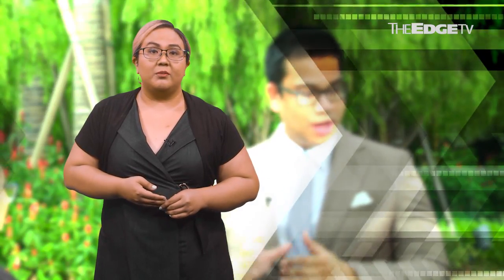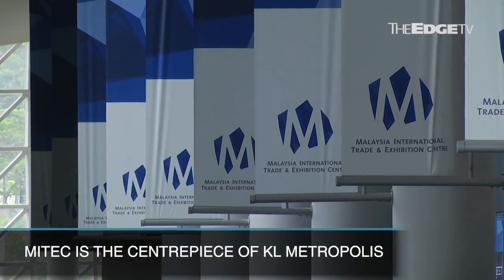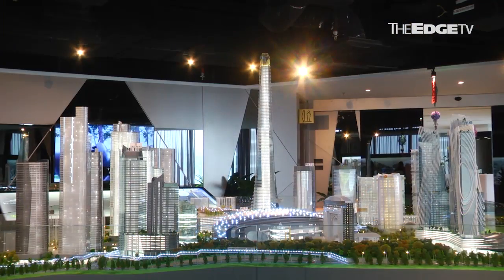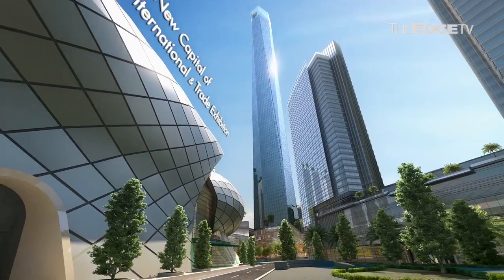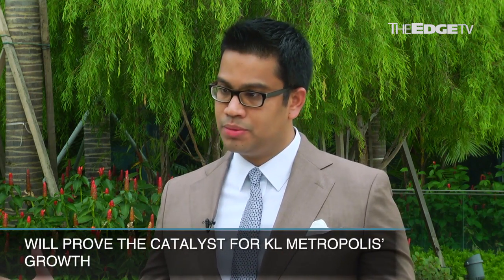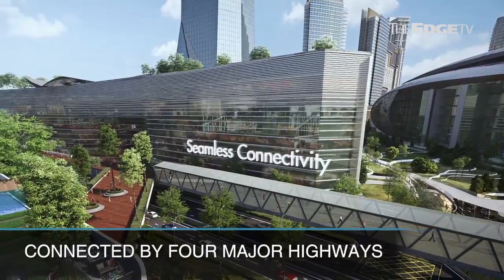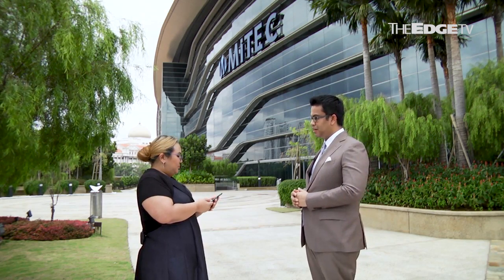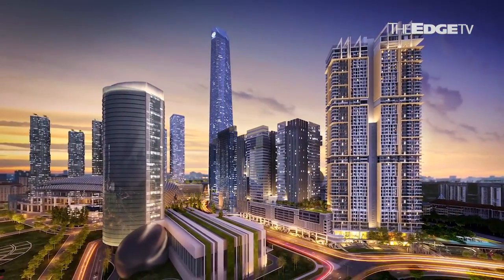TALKING EDGE: MITEC the beating heart of KL Metropolis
At the heart of Naza TTDI’s mammoth KL Metropolis project sits MITEC, the country’s largest exhibition centre. However, how does Naza intend to fill it? We talk to ED & COO Idzham Mohd Hashim about strategies going forward.